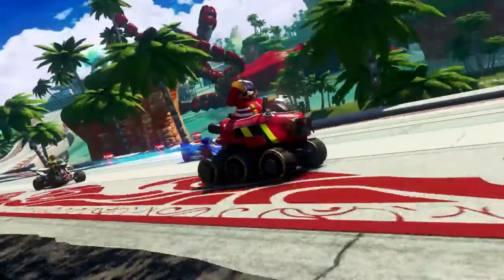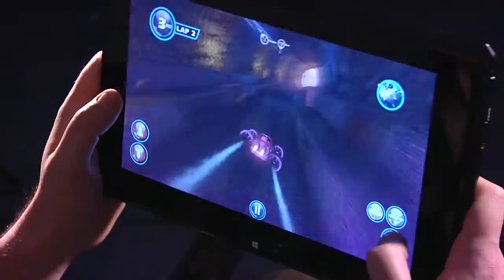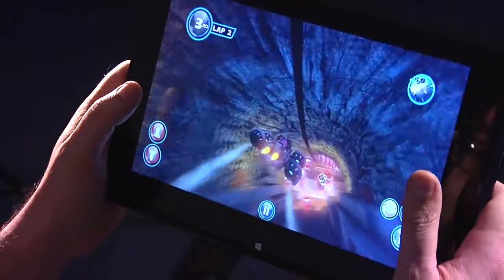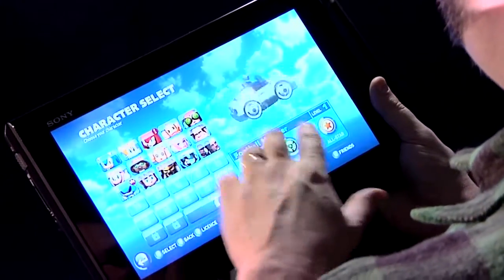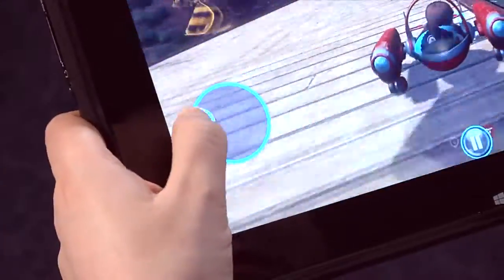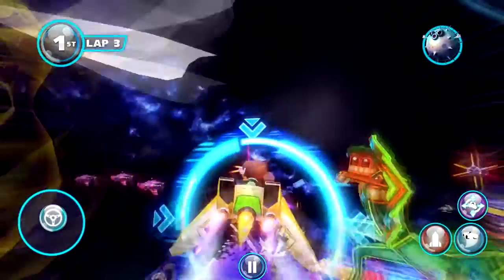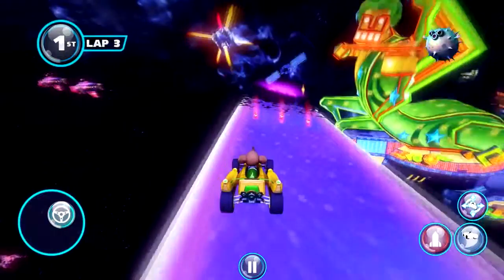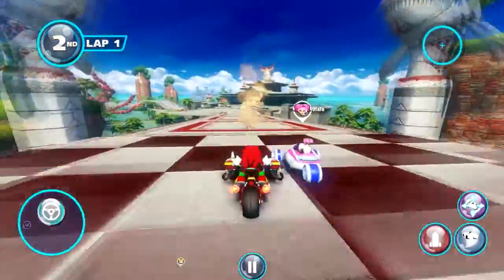Sonic & All-Stars Racing Transformed™ - Intel Ultrabook Interview Trailer